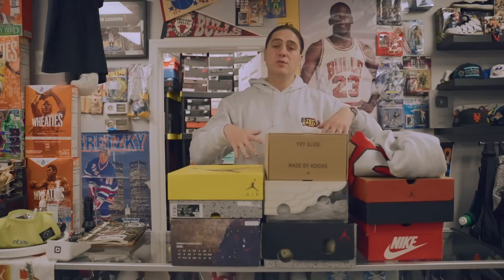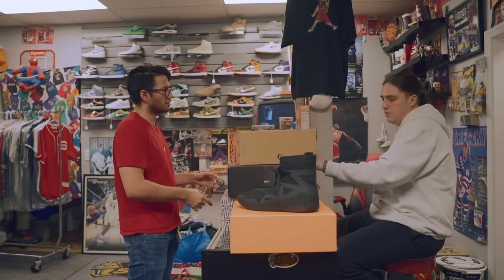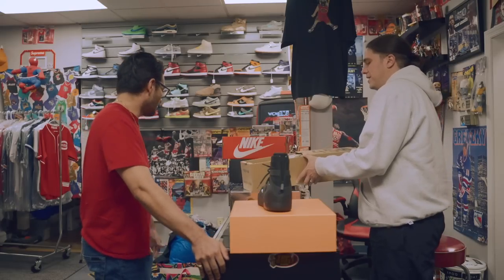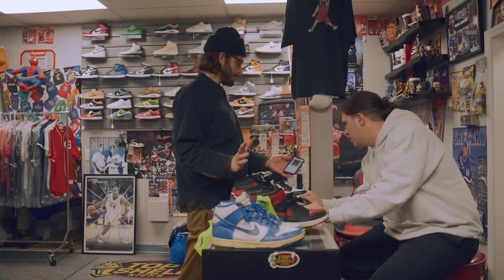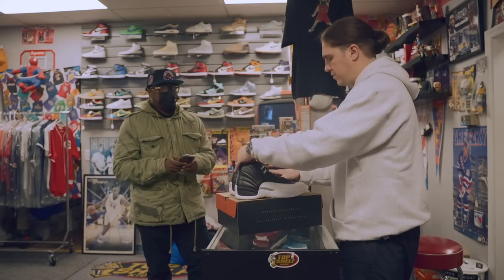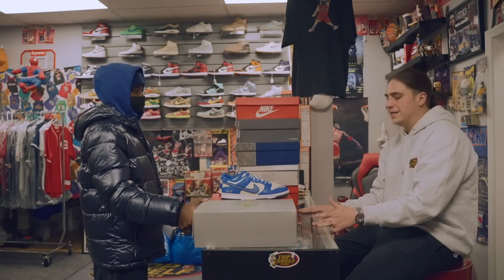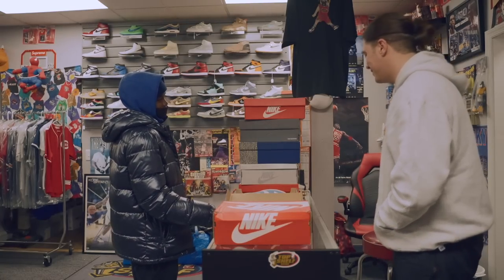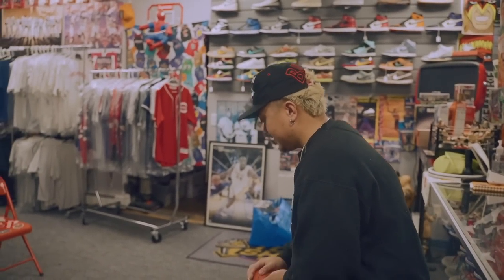THIS KID KNEW HOW TO NEGOTIATE LIKE A PRO, HE FOUND US ON EBAY & BOUGHT SOME CLASSICS! - TSKTVS3EP21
Shop with us - TopShelfKicks.com

TopshelfKicks/Thrift Socials -

Address: 5 Provost Sq Caldwell NJ US.
Hours: Tues - Sat 12pm - 7pm